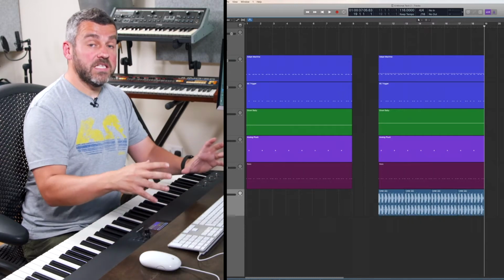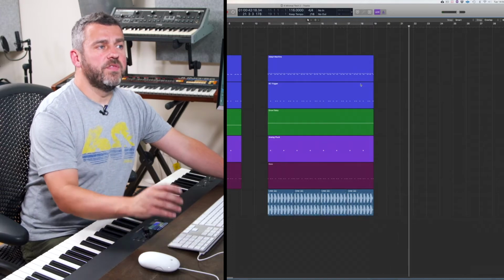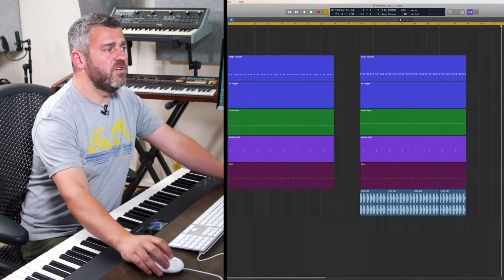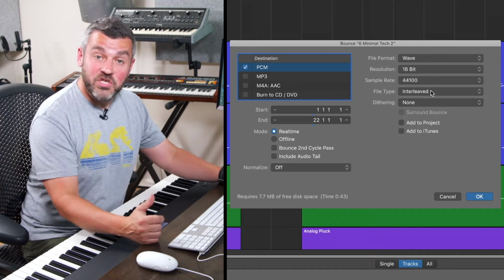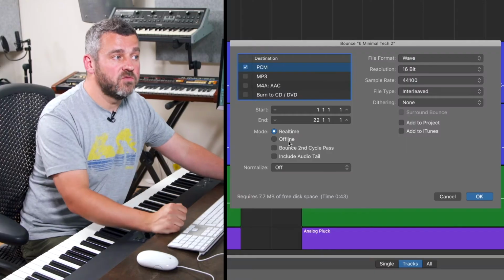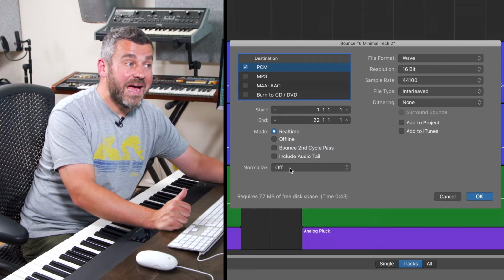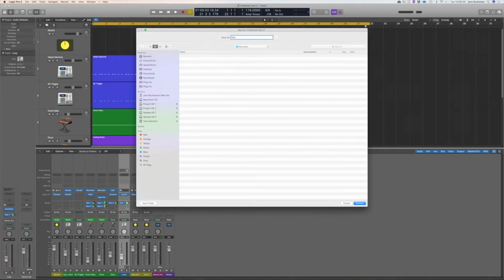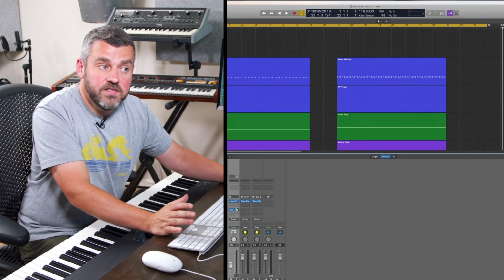Logic Tips - Understanding export options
This time, MusicTech's Logic expert Jono Buchanan gets into the nuts and bolts of bouncing your track as a stereo file.